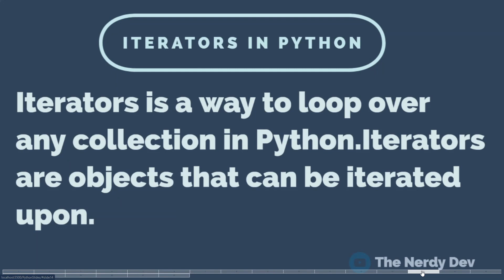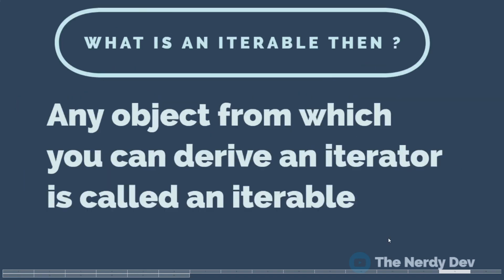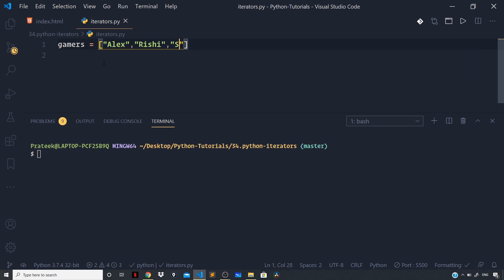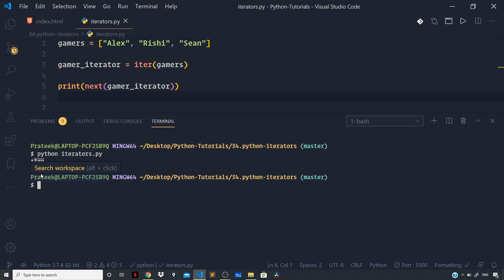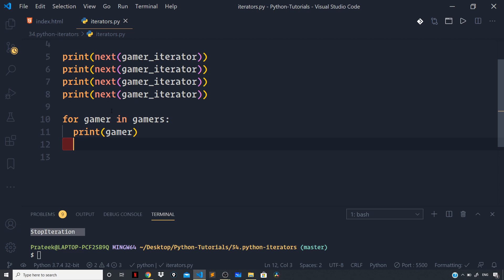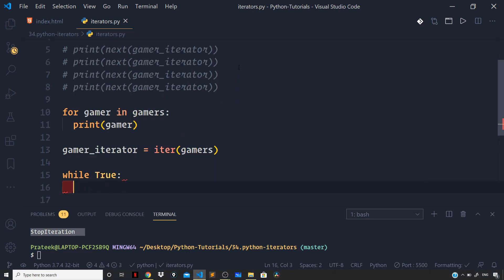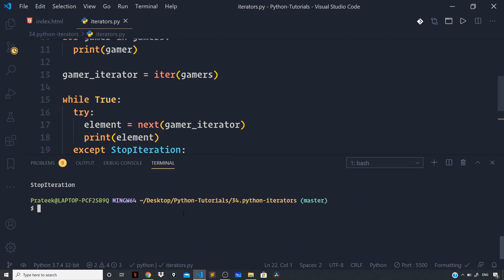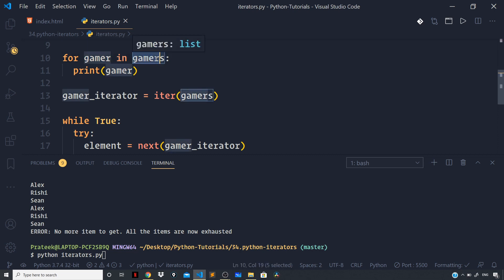Iterators in Python | Python Tutorials For Beginners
In this video, we will learn about iterators in Python, how to create one using an example. The code for the video can be found on GitHub.